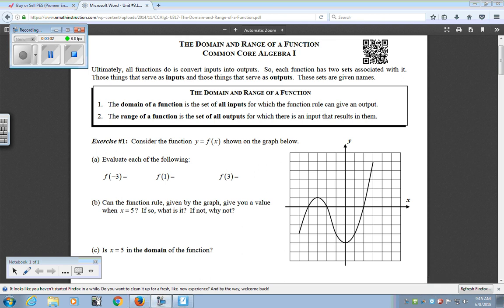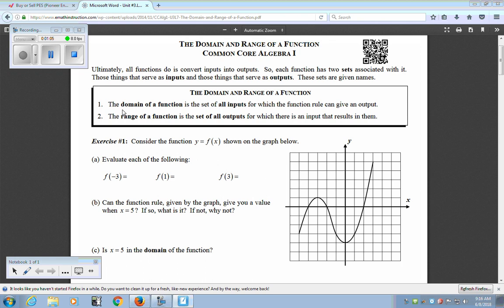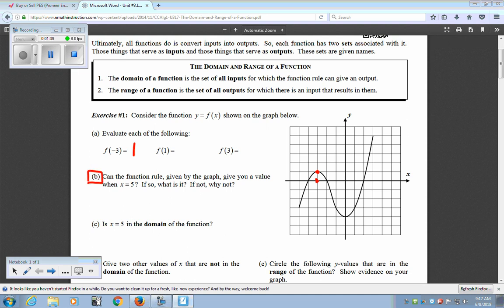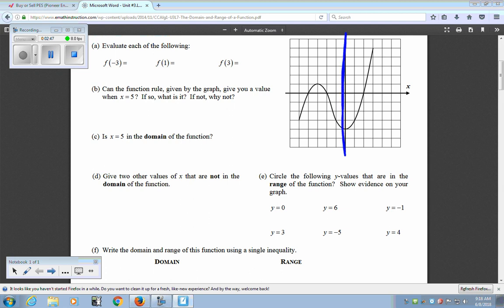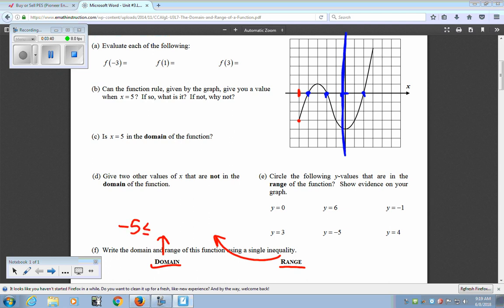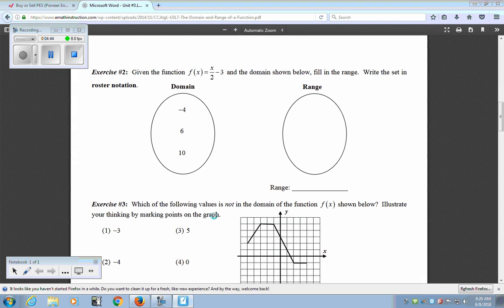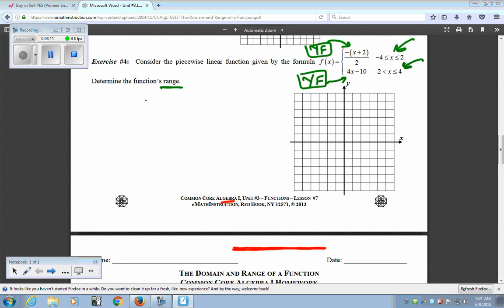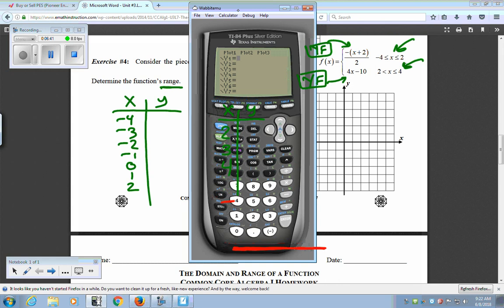Alg CC Unit 1-5 Domain and Range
Discussion of how to correctly find domain and range using multiple represenations of functions.